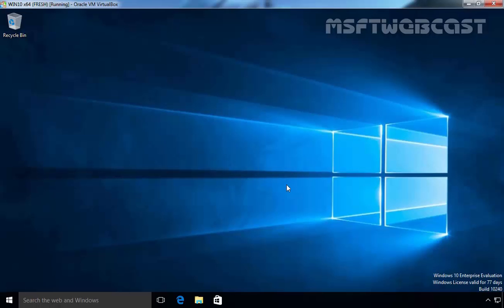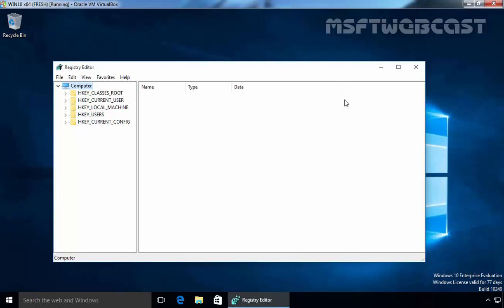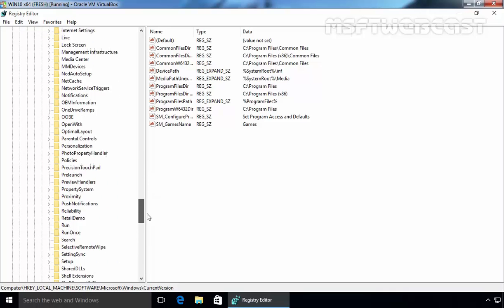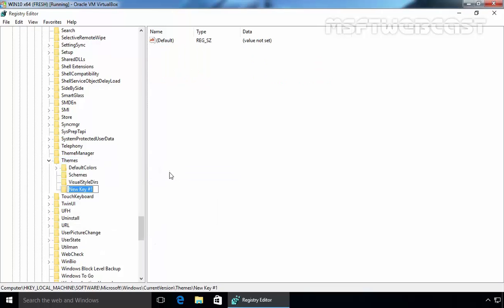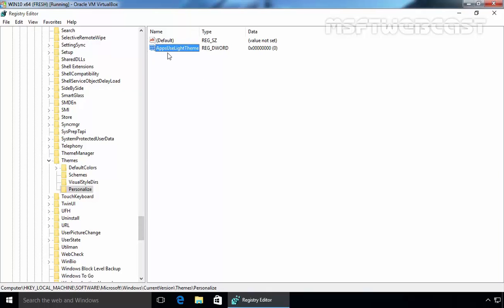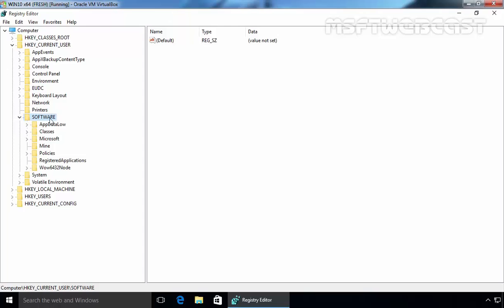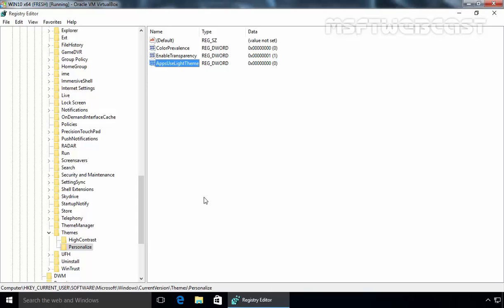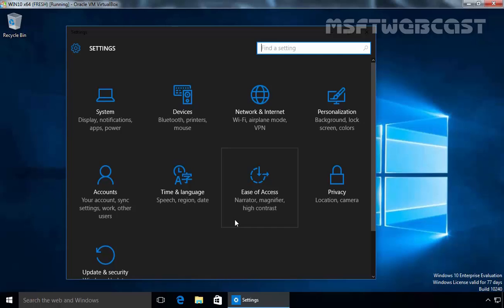How to Enable Dark Theme Mode in Windows 10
In this video we Will see how to enable hidden dark theme in Windows 10 by tweaking some registry Keys.
This Hidden tweaks that will make Windows 10 look better.